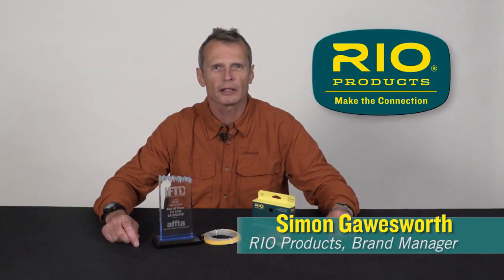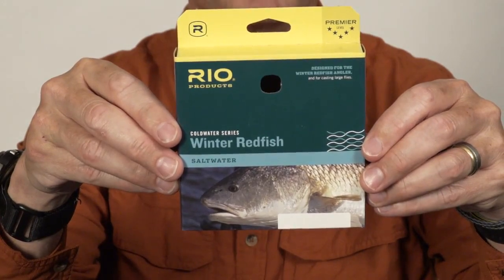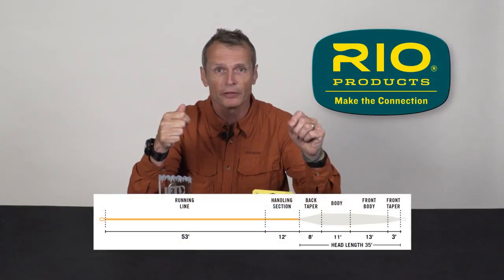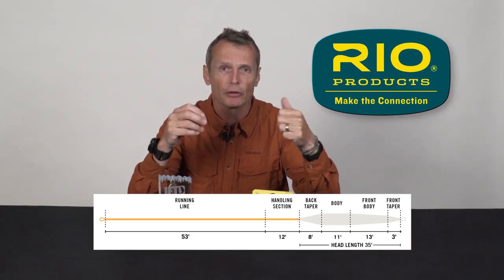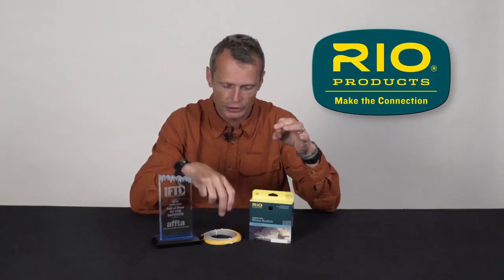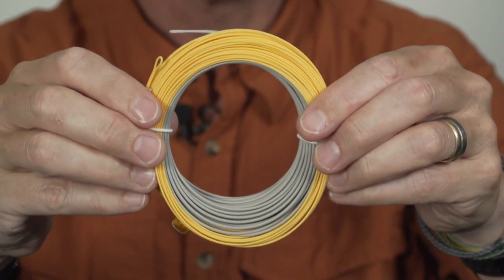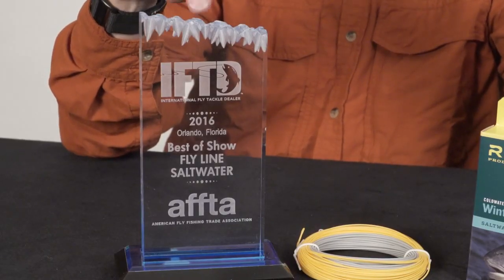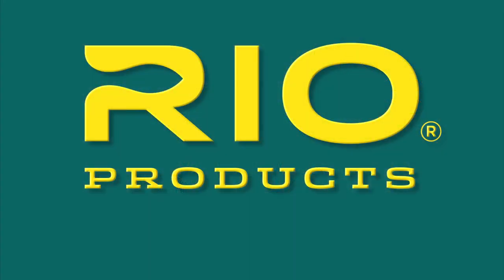RIO Winter Redfish Fly Line - RIO Products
RIO's Winter Redfish line is designed specifically for anglers targeting big gulf Reds in cooler conditions. The line features a short, powerful front taper that has no problem turning over large mullet and baitfish patterns, while the short, easy casting head ensures the line loads up at close range. The line has a slick coating and medium-stiff core that will not tangle in cooler conditions, and features RIO’s XS and AgentX technologies, as well as welded loops on both ends.

The line is available in WF8F to WF10F